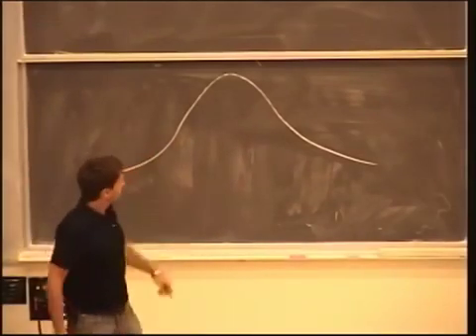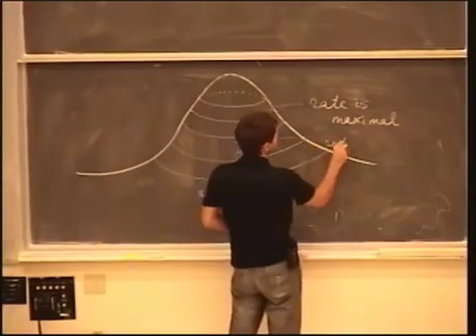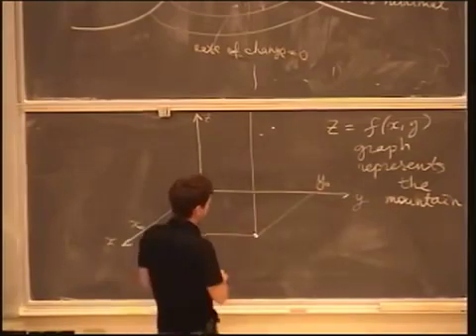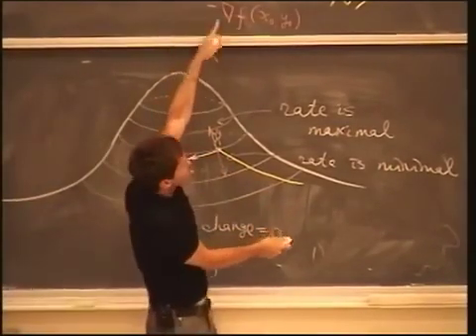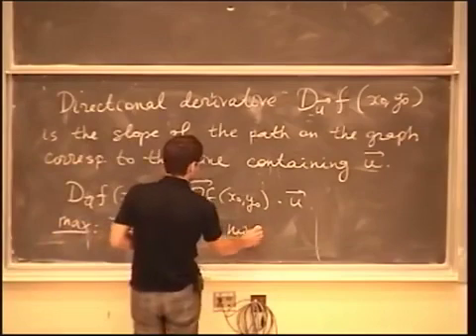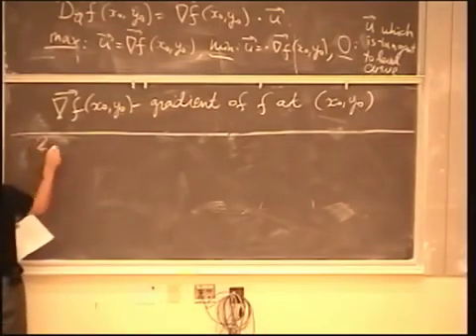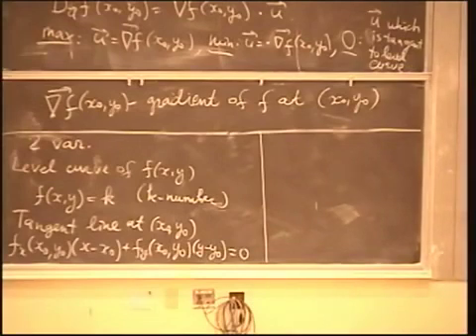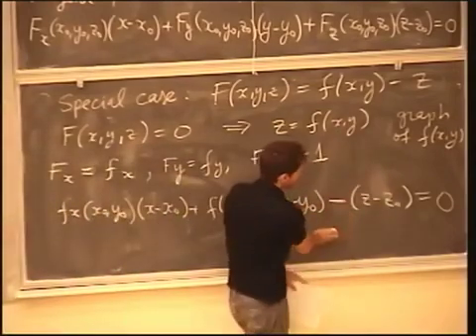Lecture 12 Maximum and Minimum Functions ‒ MATH 53 Multivariable Calculus with000